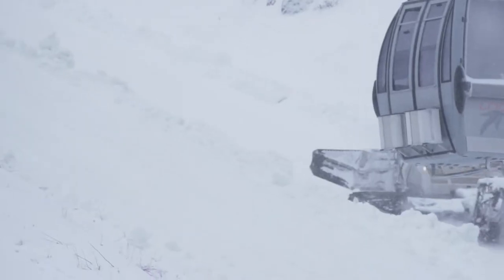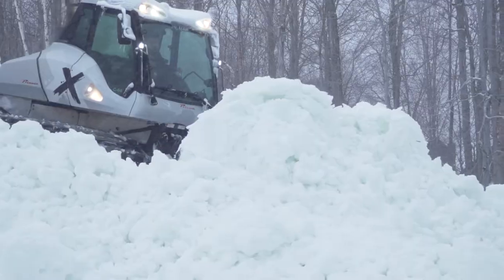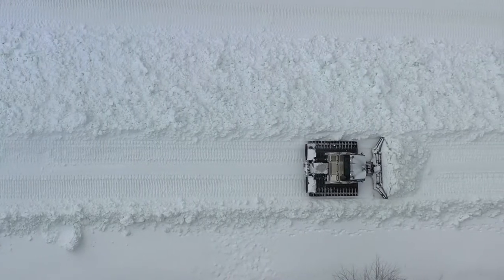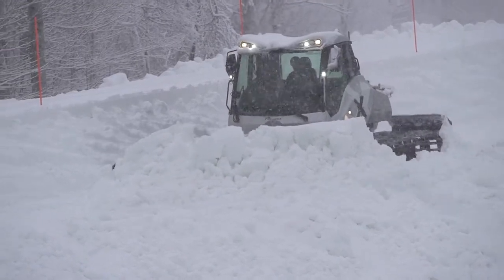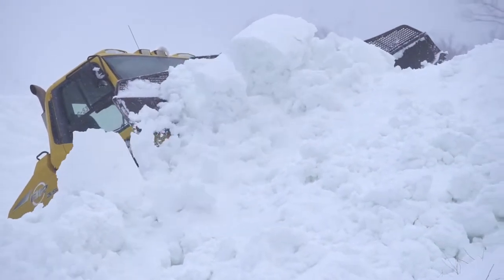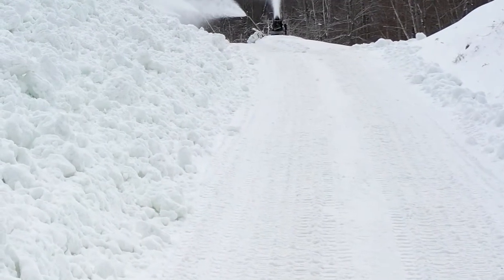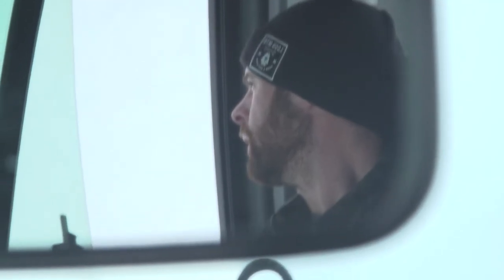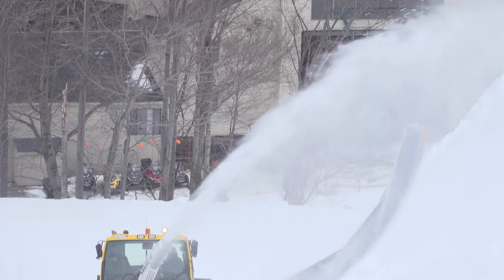LMP: Pipe Build 2020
Go behind the scenes with our park staff to see how the East Coasts only Super Pipe was built.
Voice of Jay Minassian

Film: Ely Campeanu / Austin Graham
Edit: Ely Campeanu